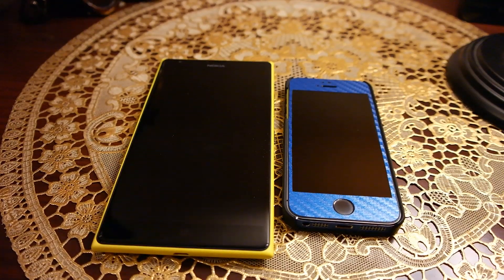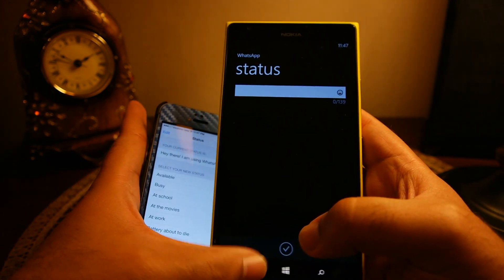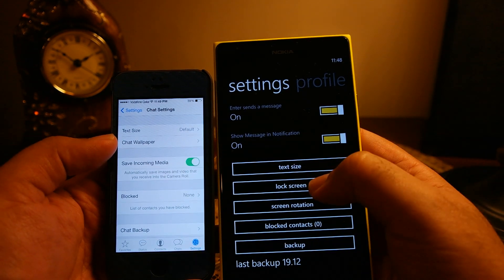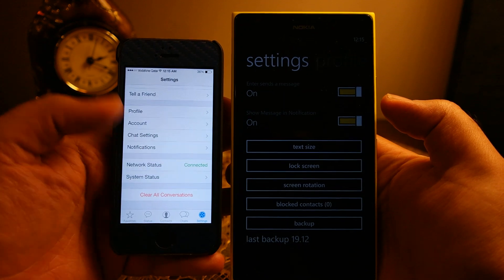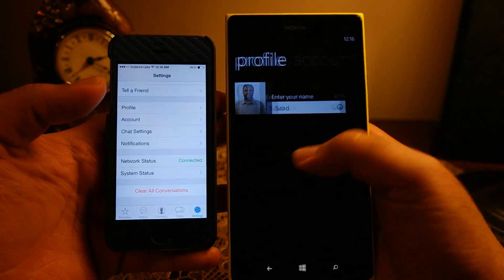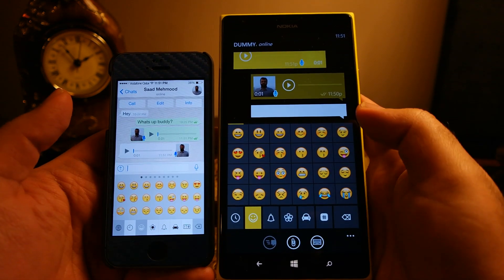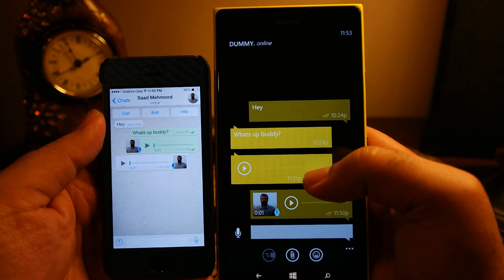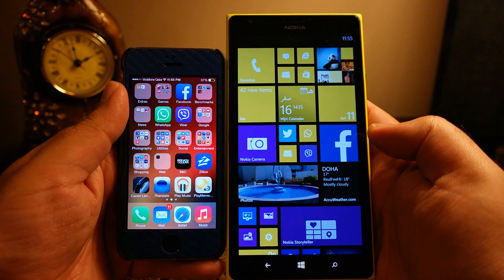iOS vs Windows Phone 8 - Whatsapp App Comparison (Functionality / Features)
This video would compare the whatsapp app for windows phone 8 and iOS. Please note that the comparison is valid for current versions only (iOS Version 2.11.7 WP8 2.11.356). This video compare the similarities and differences in features and functionality of the app.